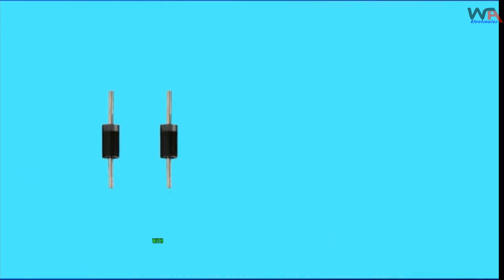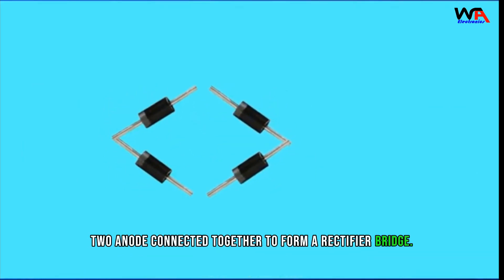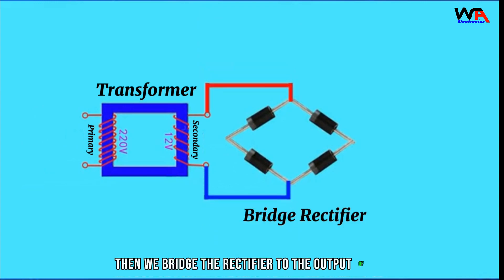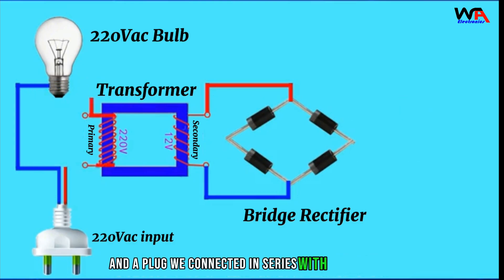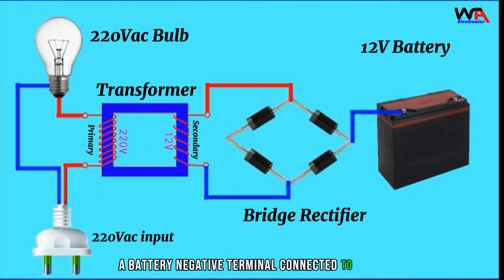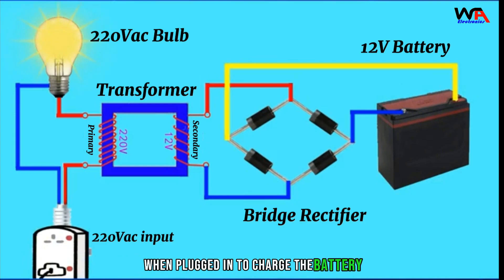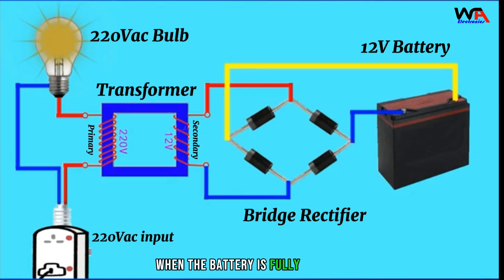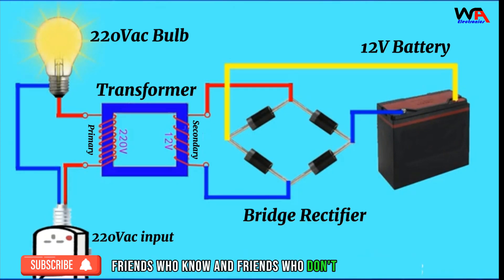DIY Simple Battery Charger Circuit Electronics Project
3D Circuits Animations Videos Related to Electrical & Electronics Technology.